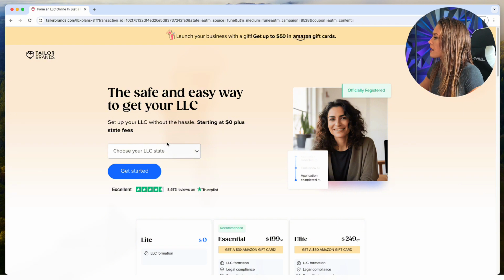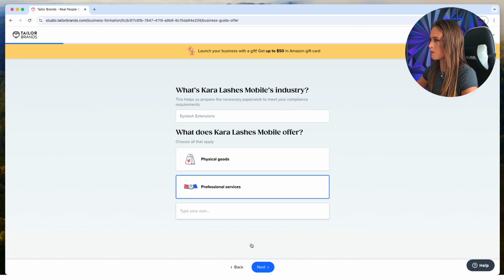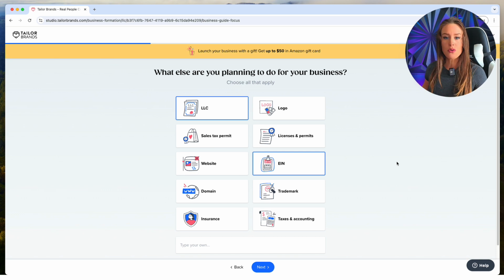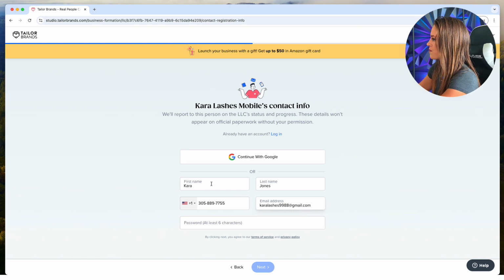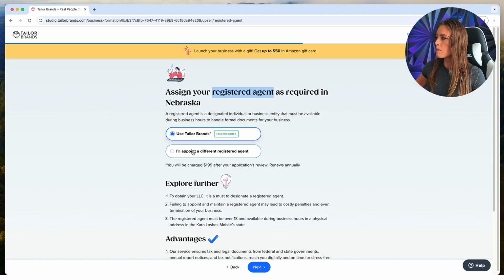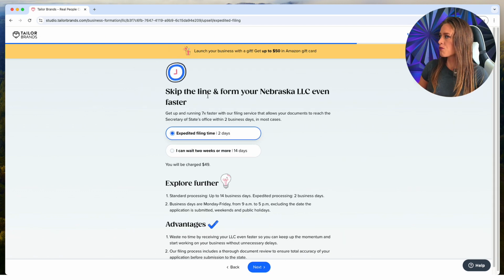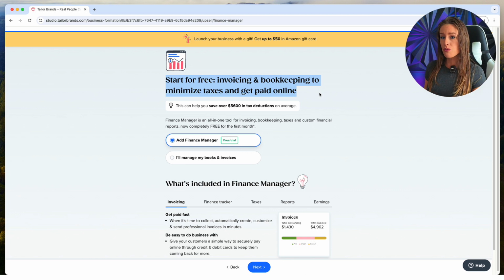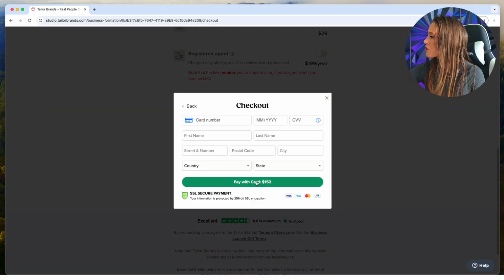How to Start an LLC in Nebraska (Step-by-Step Guide for 2025)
Start your LLC in Nebraska the easy way — step-by-step!
In this video, I’ll walk you through the full process of starting an LLC in Nebraska using Taylor Brands — from checking your business name to filing and getting your EIN.

📌 Perfect for new entrepreneurs in 2025!

⏱️ Chapters / Timestamps:
00:00 – Intro
00:33 – Selecting Nebraska
00:45 – Choosing a business name
01:03 – Business stage & industry
01:28 – Physical product or service?
01:46 – Do you need employees?
02:05 – Zip code & where you serve customers
02:28 – Selecting LLC & EIN setup
03:00 – Why EIN is important
03:30 – Additional business tools & services
04:02 – Filing your info
04:40 – Choosing your LLC plan
05:10 – EIN filing options
06:00 – Registered Agent explained
07:00 – Annual LLC renewal reminder
07:40 – Expedited filing option
08:10 – Operating agreement & add-ons
08:40 – Bookkeeping options
09:20 – Final review & payment
10:00 – Outro and business tips

🧠 What You’ll Learn:
How to file an LLC in Nebraska online

What to choose for industry & services

Whether you need an EIN

How to save time and money on your filing

Common mistakes first-time founders make

💬 Leave questions in the comments – I respond!